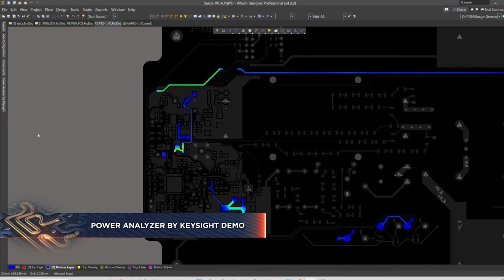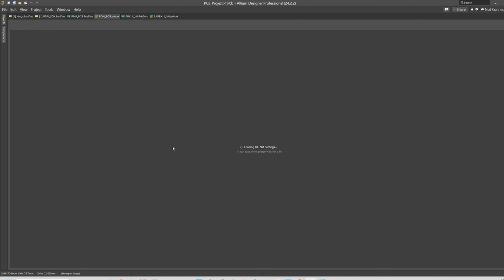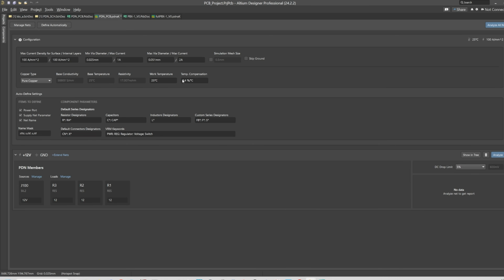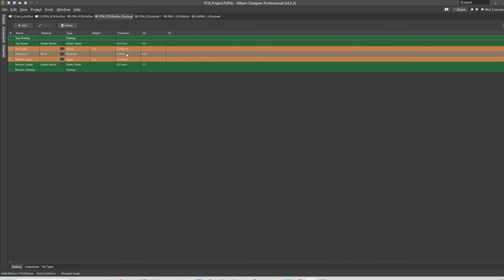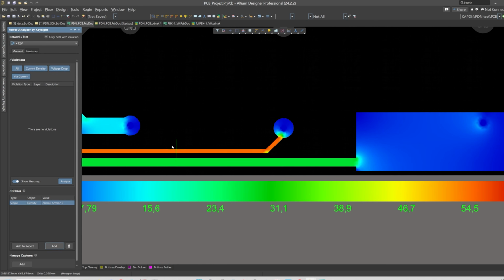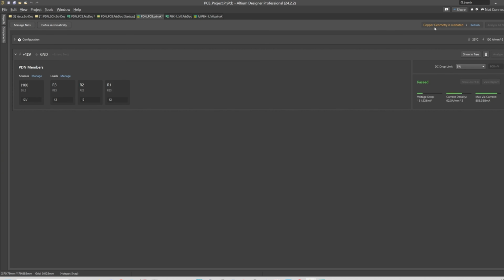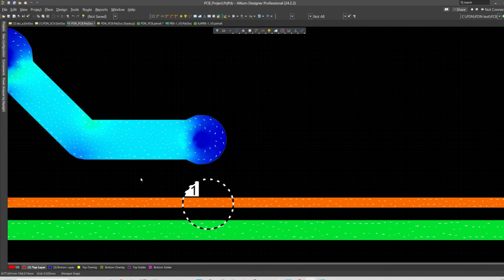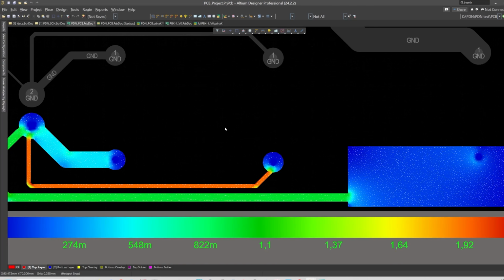Simplify Analysis with Power Analyzer by Keysight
Explore the Power Analyzer by Keysight in Altium Designer with Rafał Stępień and discover how to streamline your power design process. This demo showcases the tool's capabilities for analyzing power nets, optimizing power distribution networks (PDNs), and identifying potential issues like voltage drops or power losses. Learn how to enhance your designs and ensure reliable power delivery with this powerful integration.